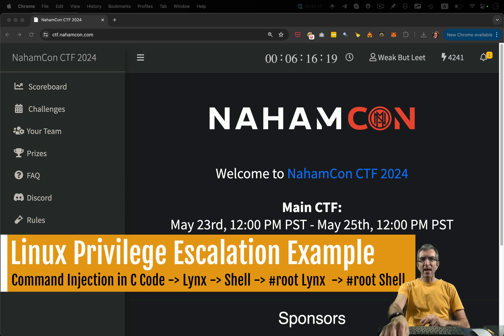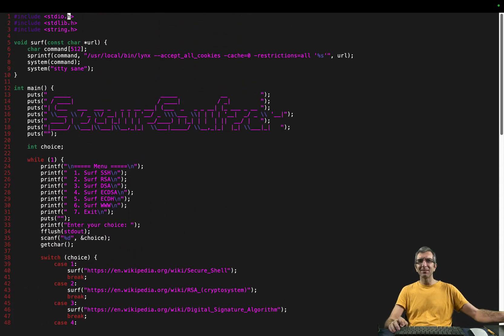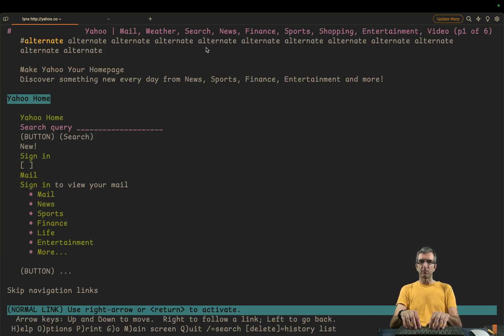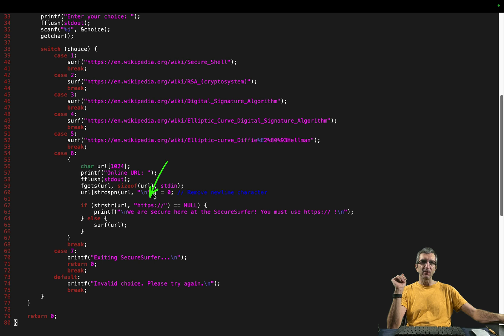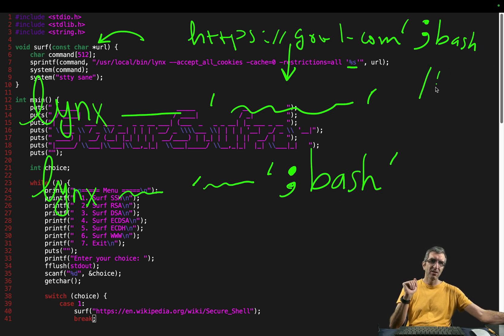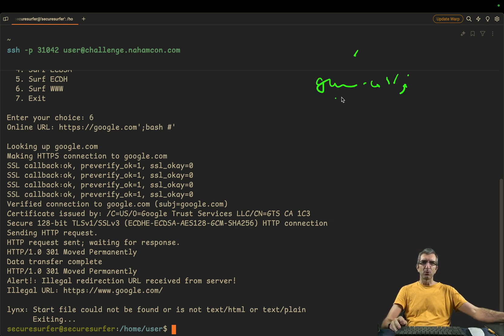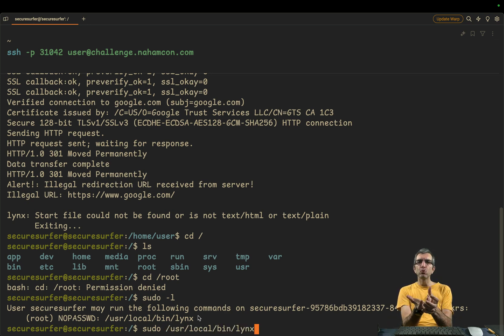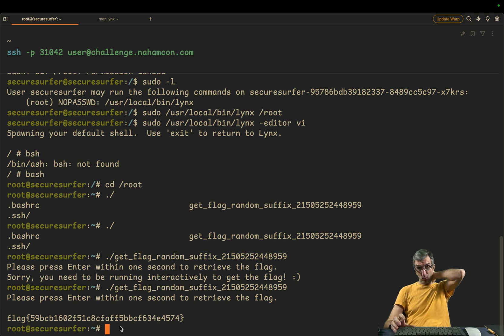Linux Privilege Escalations; sample of exploit chaining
In this example from NahamCon, after finding a command injection possibility in a C server, we drop ourselves in a shell. Then we will escalate our user privileges using a `lynx` browser by jumping into a VI editor and running another shell from there while being root.